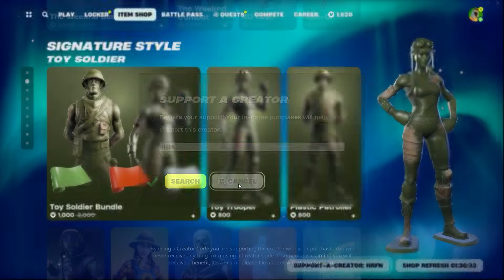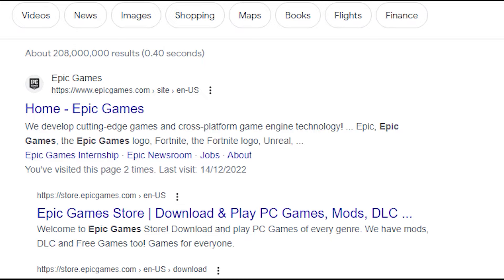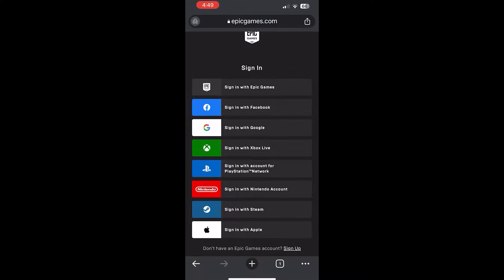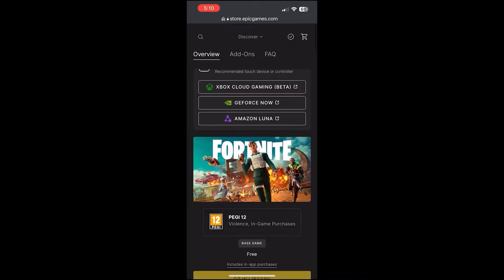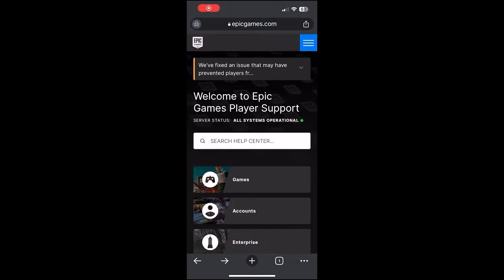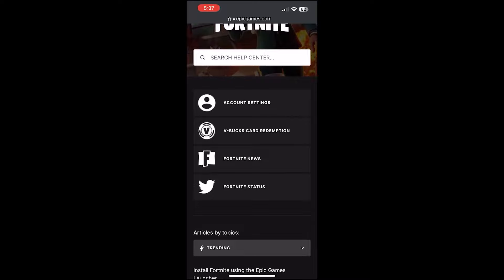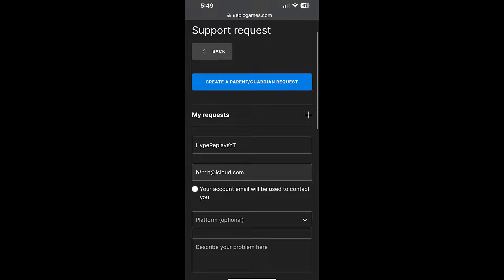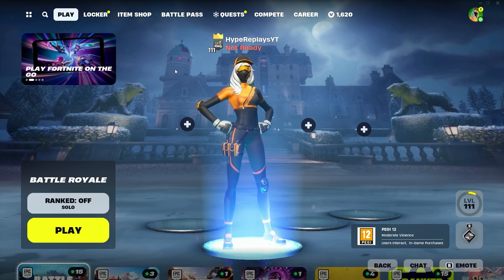How to DOWNLOAD Fortnite Mobile on IOS & ANDROID! (2025)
How to DOWNLOAD Fortnite Mobile on IOS & ANDROID! (2024)

What’s up guys in this Fortnite battle royale video I’m gonna be showing you guys Fortnite in Fortnite battle royale for Battle royale on Mobile for iOS and Android for the Download for Fortnite mobile news and Fortnite mobile gameplay which is Fortnite mobile is back and Fortnite mobile trailer is Fortnite mobile download and the Fortnite mobile iOS is the Fortnite iOS and GeForce now is for Fortnite iOS download and Fortnite mobile Chapter 6 and 2025 Fortnite mobile Chapter 6 Season 1 For 2025 and Fortnite iOS and 2025 is Fortnite iOS return date and the Fortnite android download is the How to download Fortnite on iOS in 2025 and How to download Fortnite on iPhone in 2025 is How to get Fortnite on iOS for 2025 How to get Fortnite on mobile 2025 which is honestly amazing. Hopefully you guys enjoyed this video!